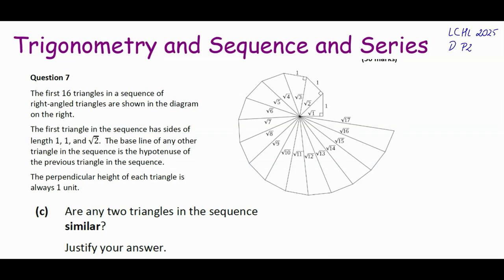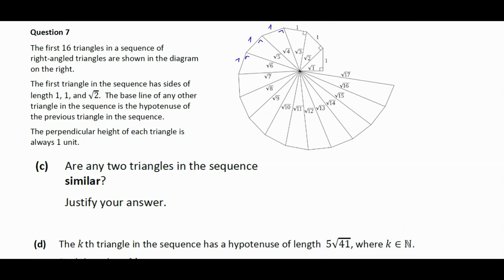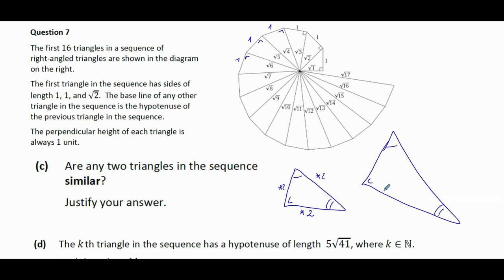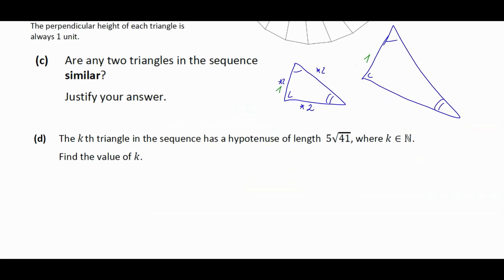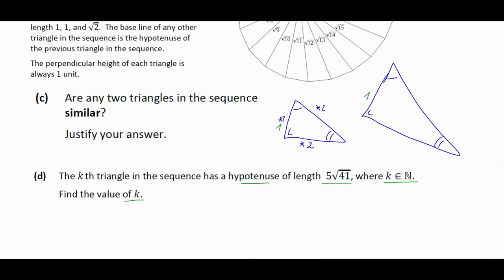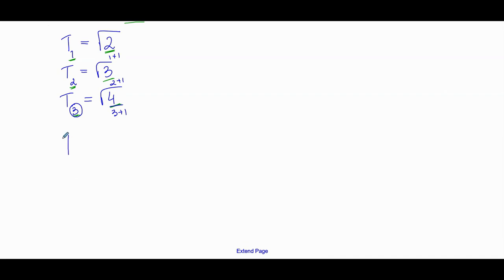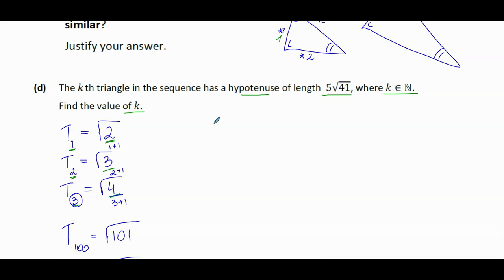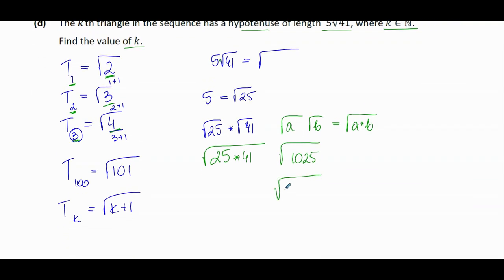LCHL Maths: Sequences & Trigonometry Explained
August is the perfect time to get a massive head start on Leaving Cert Higher Level Maths before the heavy workload kicks in, and this video is your ultimate cheat code for the year.

Mastering Sequences and Trigonometry early is the absolute best way to protect your grades when the pressure hits later in the year. We are breaking down exactly what the SEC Marking Scheme looks for so you know how to lock down those crucial Attempt Marks, even if you get stuck on the final calculation. By understanding the core patterns—like how to simplify square roots and prove if triangles are similar—you are setting yourself up for serious success on Paper 2.

Video Breakdown:
0:00 - Intro & The Triangle Sequence Explained
0:43 - Part C: Are the Triangles Similar?
2:19 - Part D: Finding the "kth" Triangle
3:07 - Establishing the Hypotenuse Pattern
4:00 - Simplifying Complex Square Roots
5:00 - Solving for "k" (Term 1024)
5:23 - Outro & Final Tips